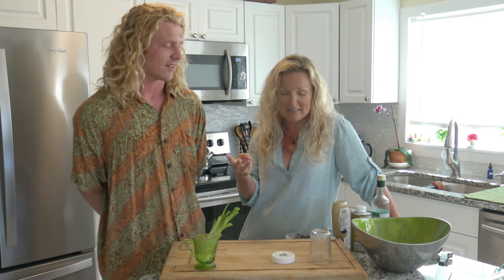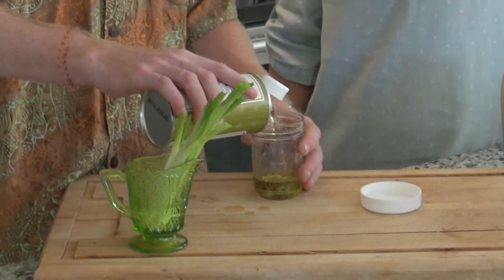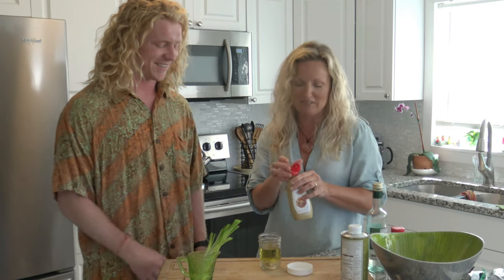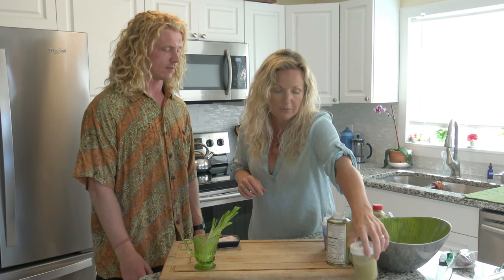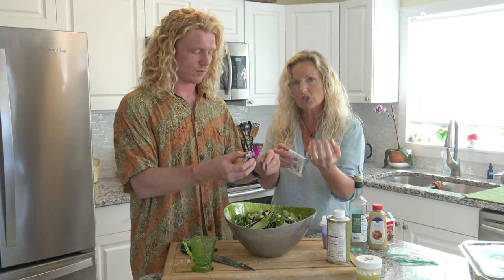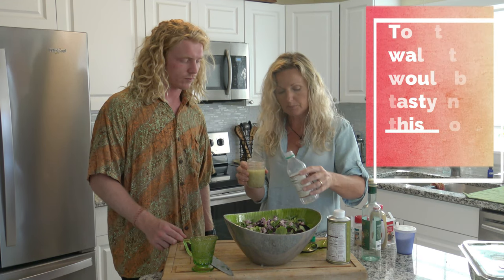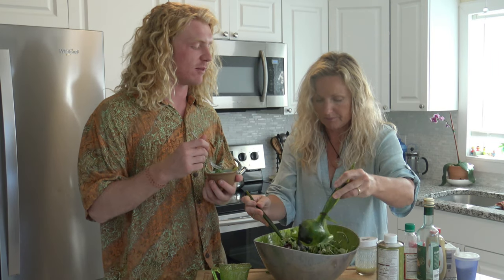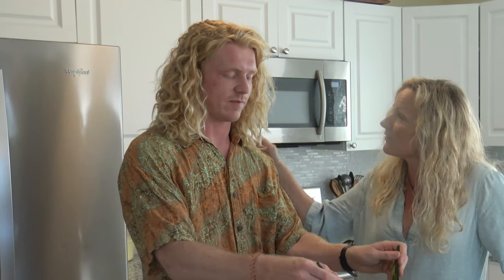Easy Goat Cheese Salad w/ Blueberries | homemade vinaigrette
Try this delicious easy salad with goat cheese wrapped in blueberries and a homemade vinaigrette.  Super EASY and Super delicious!!!